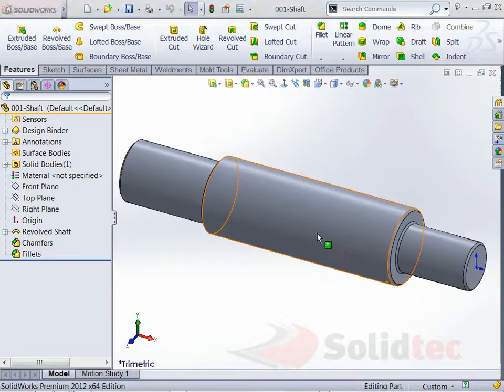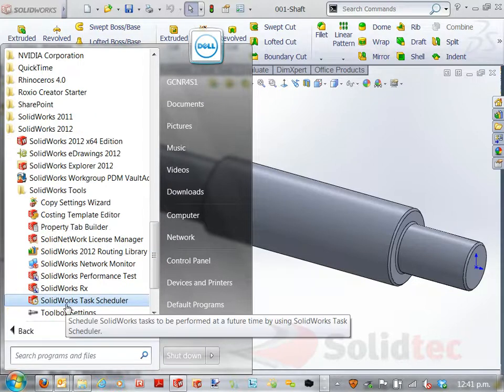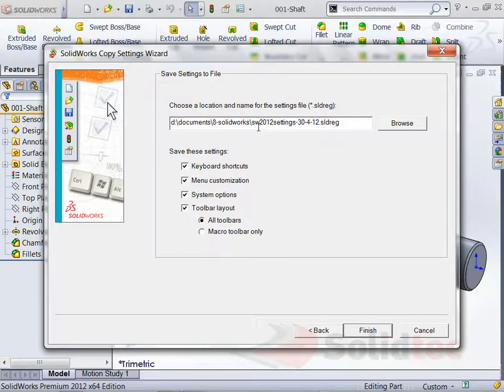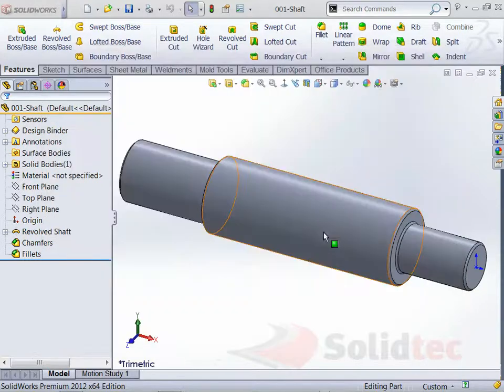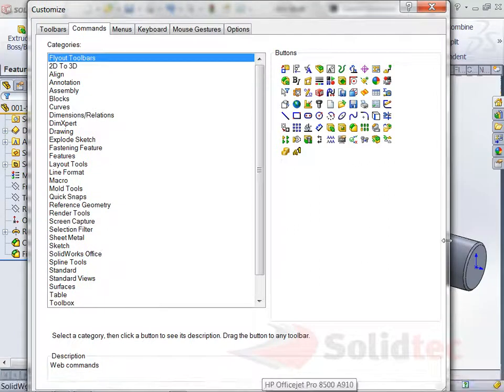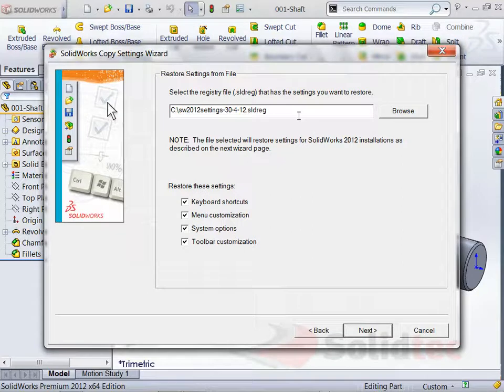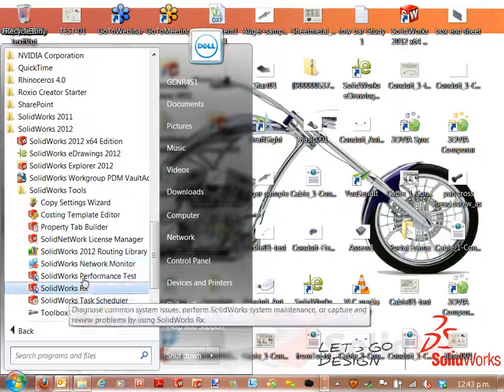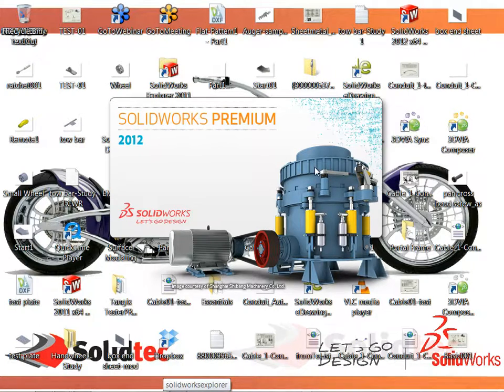SolidWorks Copy Settings Wizard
Using the SolidWorks "Copy Settings Wizard" to save your SolidWorks Settings to a file as a "backup" and "restore" them from the file.